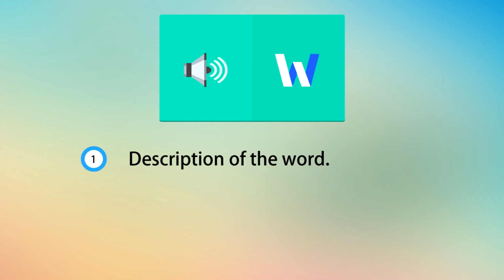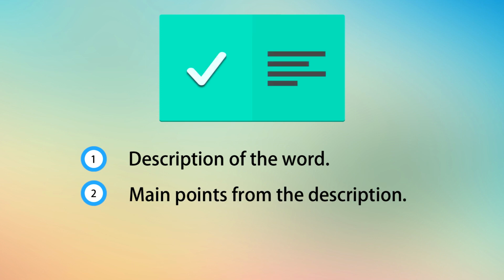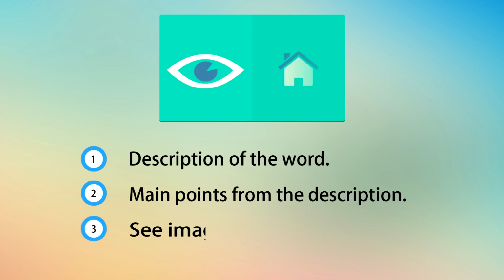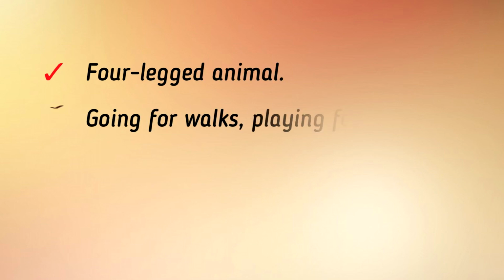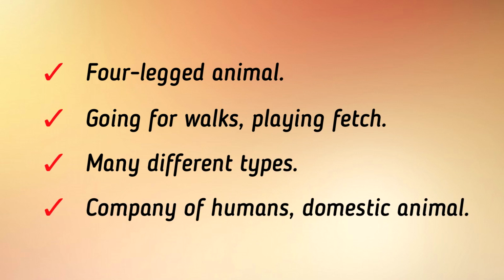English Listening Quiz #3 – Can you understand? - Language Exercise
Welcome! This video presents a fun "guess the word" listening comprehension quiz, perfect for improving your English for kids. You'll hear clues and practice your English listening skills. This engaging English quiz activity helps build vocabulary in an interactive way. ✨
00:00   Introduction
00:17   Test
👉 Perfect for A2–B1 learners who want to improve their English grammar and speaking confidence.